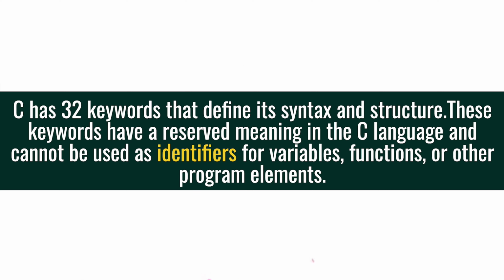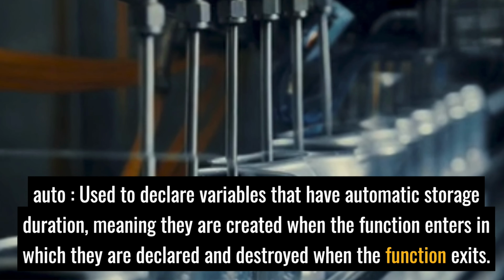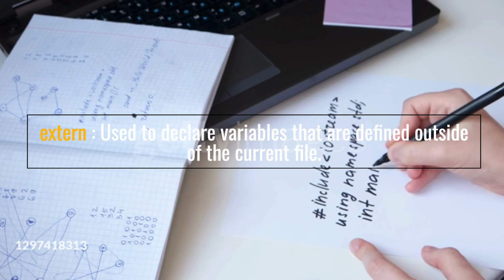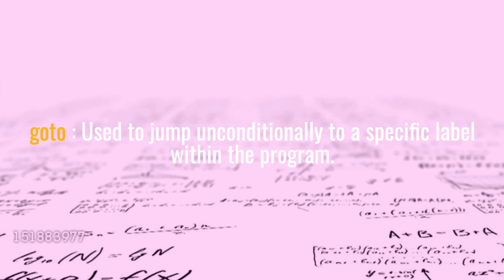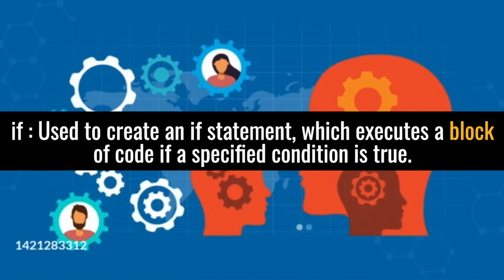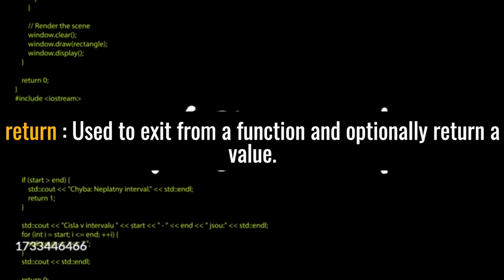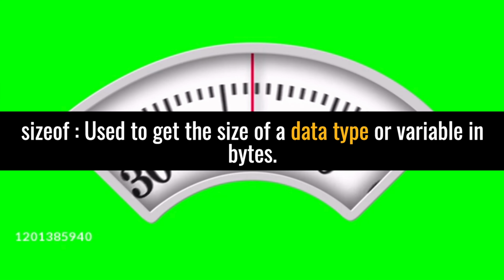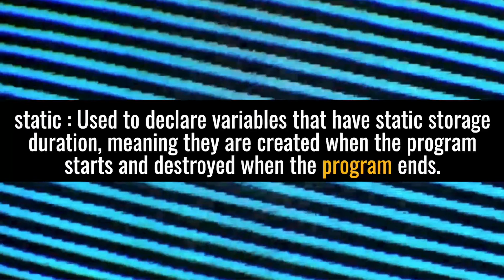The Ultimate Guide to C Programming Keywords || Keywords in C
Embrace the Power of C Programming Keywords: Your Essential Guide to Mastering C Language

Embark on an exciting journey into the world of C programming, where keywords reign supreme. In this comprehensive video tutorial, we'll delve into the heart of C programming, unraveling the secrets of these essential building blocks that form the bedrock of C language.

Whether you're a complete beginner or a seasoned programmer seeking to refine your skills, this video is your gateway to mastering C programming keywords. We'll explore the fundamental keywords that define data types, control program flow, and empower you to write structured, efficient code.

Join us as we uncover the significance of keywords like auto, break, case, char, const, and many more. We'll break down their functionalities, demonstrate their practical applications, and guide you through real-world examples that solidify your understanding.

By the end of this video, you'll have gained a comprehensive grasp of C programming keywords, enabling you to construct powerful programs with confidence and finesse. You'll be equipped to tackle complex programming challenges and unlock the vast potential of C language.

What You'll Learn:

1 Master the fundamental keywords of C programming
2 Comprehend the role of keywords in defining data types and controlling program flow
3 Gain hands-on experience through practical examples
4 Elevate your programming skills to new heights
5 Unlock the power of C language
Whether you're aspiring to build robust applications, design interactive games, or delve into the realm of system programming, mastering C programming keywords is your key to success. So, join us on this transformative journey and unlock the limitless possibilities of C programming!